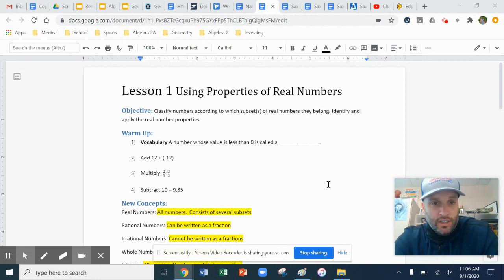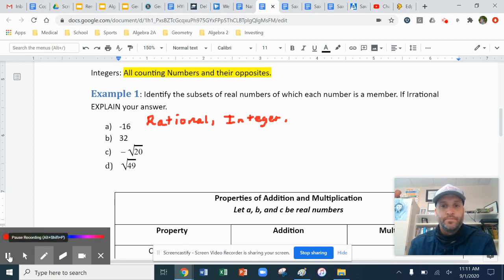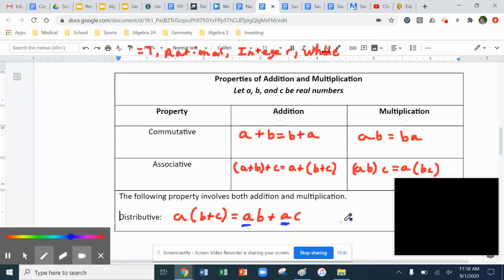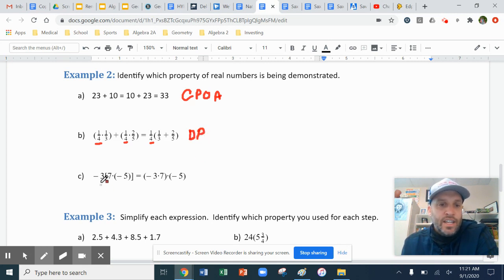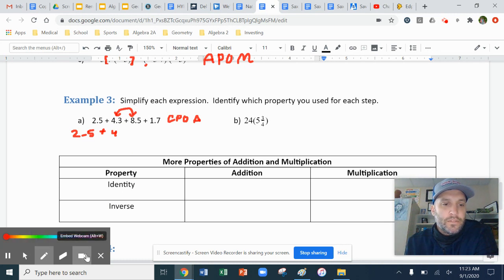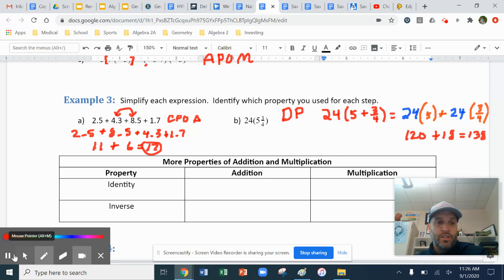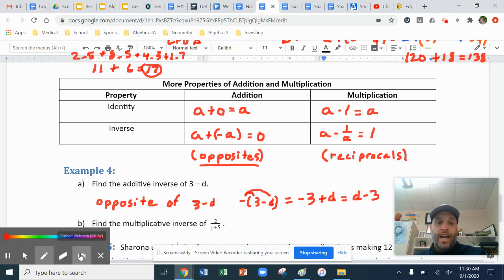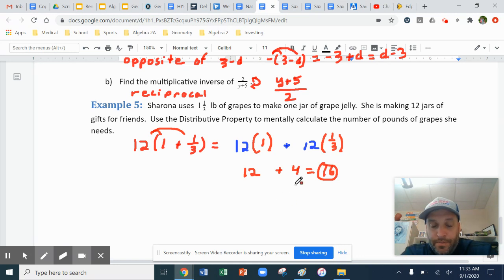Lesson 1 Algebra 2A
Lesson 1 Notes for Algebra 2A